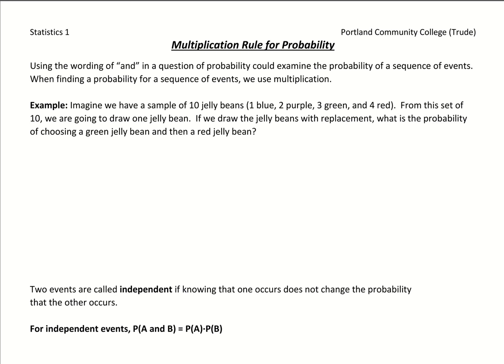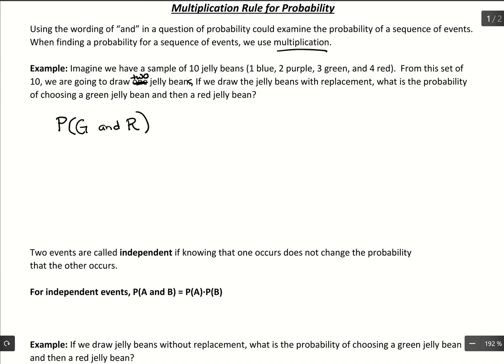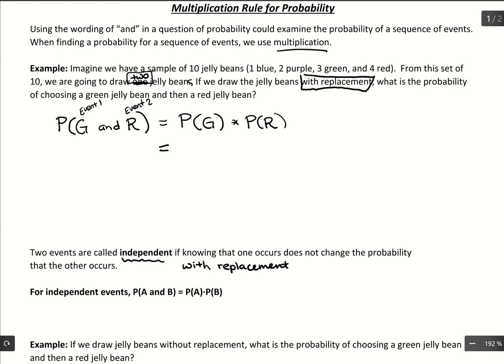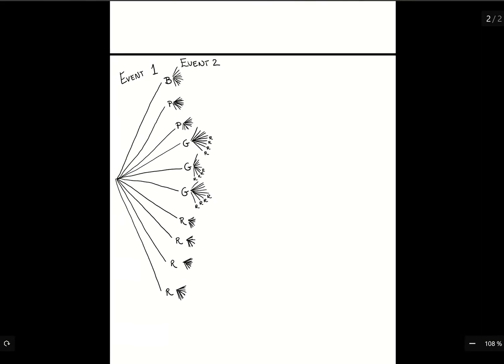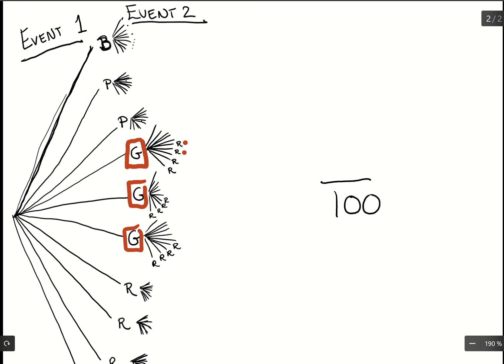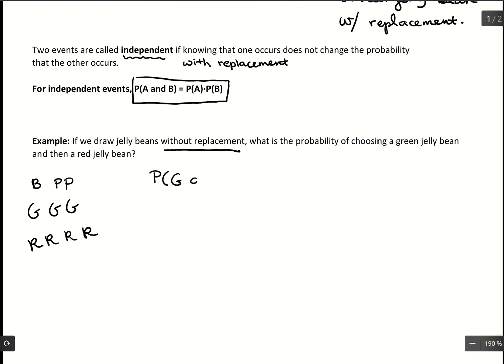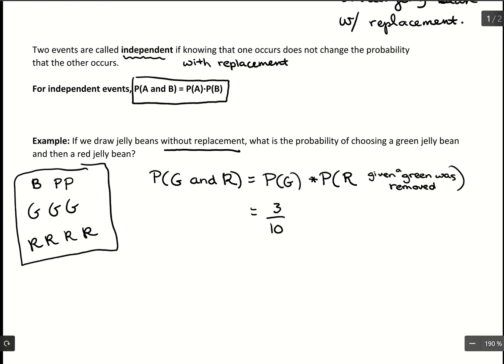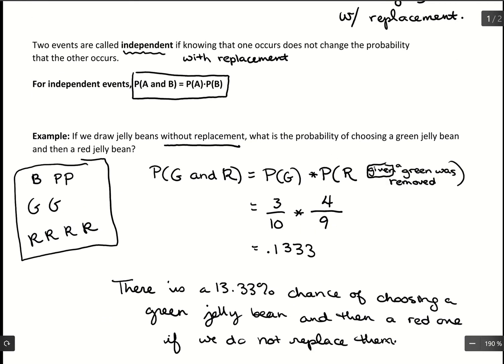D Mulitiplication Rule Video